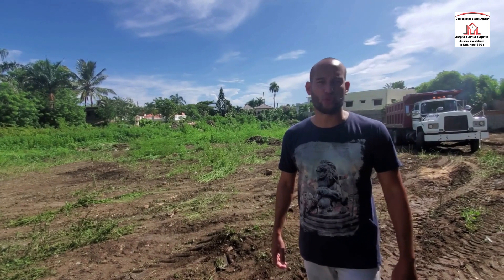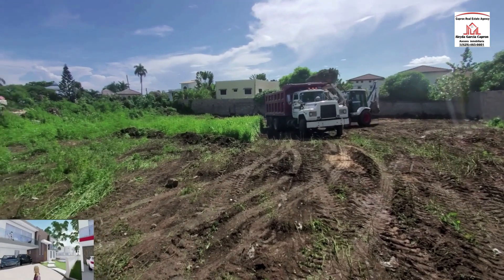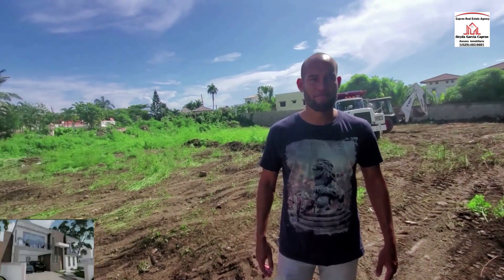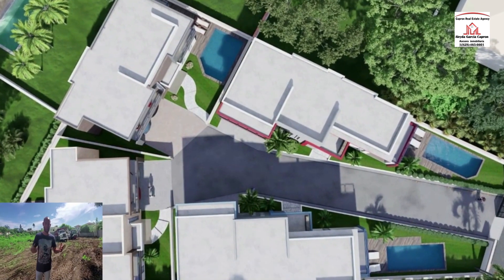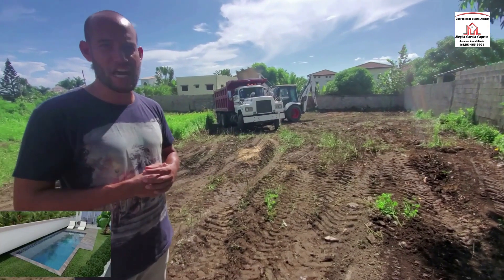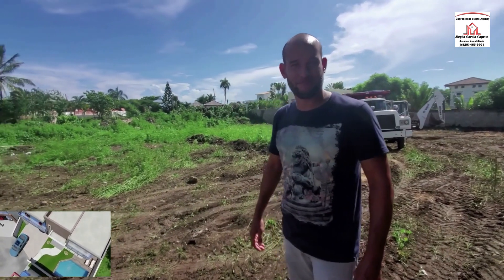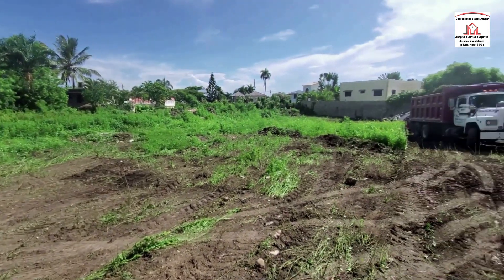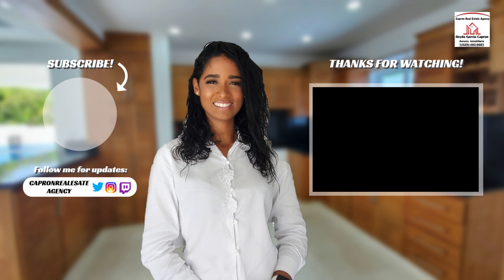torre alta new project houses for sale in puerto plata dominican republic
0:00 start time
1:11 talking to the developer
2:00  whats the cost of a house
4:14 finishing  projection
5:07 location of the property
7:15 pictures of the project

Controlled Access !! CHARACTERISTICS: (Two-level houses distributed as follows): 4 Bedrooms (Main room with Private Bathroom, Walk in Closet and Balcony with oak wood) 3.5 bathrooms. Spacious living room area. Large dining area. Luxury Kitchen Area Terrace. Pool Area. Washing area. Double canopy.

TERMINATIONS: Imported porcelain floors (European) Imported bathroom ceramics (European) All Wood in Brazilian Oak. System advancing in LED lights. Imported faucet in first American quality. Solar panel for the drinking water pump. Security Camera System. Drinking water cistern with capacity for 3,000 Gallons. Plots from 265 to 295 Square Meters. Construction Meters: From 240 to 265 Square Meters. Prices from: US $ 155,000 / RD $ 8,990,000 PAYMENT FACILITIES: Separate it with only US $ 2,000.00 or its equivalent in pesos. FORMS OF PAYMENT: Separation: US $ 2,000.00 Start of construction: 10% Slab emptying: 20% Structure finished: 20% If a client pays 70% of the total value, the owner grants him financing directly.SHOW LESS

Additional Details
Sale price: 155,000
Pesos Price RD: 8990000
Features
3.5 bathrooms
4 bedroom
Drinking Water Cistern
Large Dining Area
Luxury Kitchen Area Terrace
POOL
security camera system
Solar Panel
Washing area

Project in Torre Alta  houses for sale in Puerto Plata Dominican Republic

Additional Details
Sale price: 155,000
Features
3.5 bathrooms
4 bedroom
Drinking Water Cistern
Large Dining Area
POOL
security camera system
Solar Panel
Washing area

Additional Details
Sale price: 155,000
Features
3.5 bathrooms
4 bedroom
Drinking Water Cistern
Large Dining Area
POOL
security camera system
Solar Panel
Washing area

r
1

F